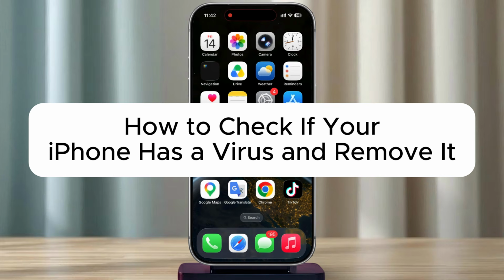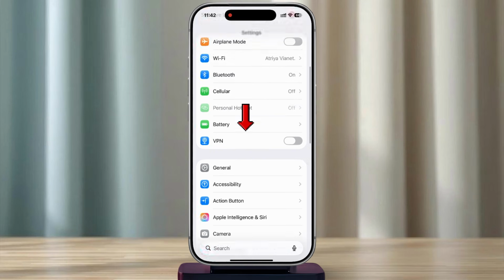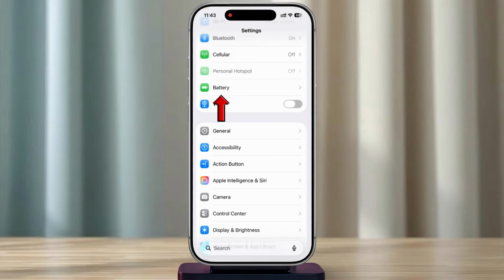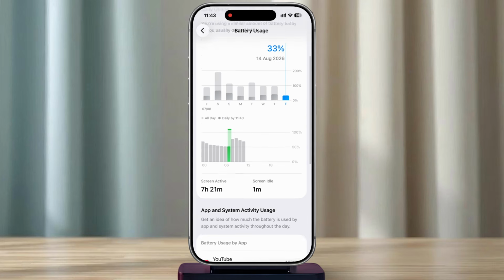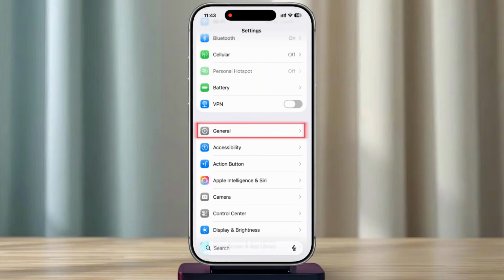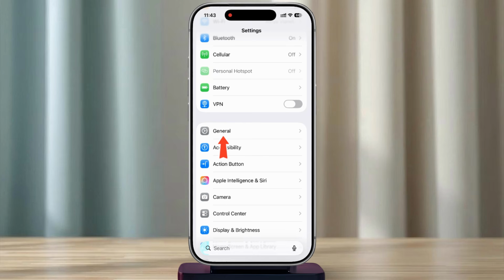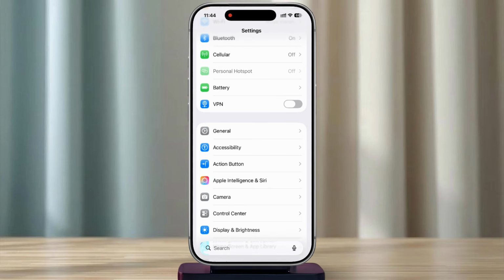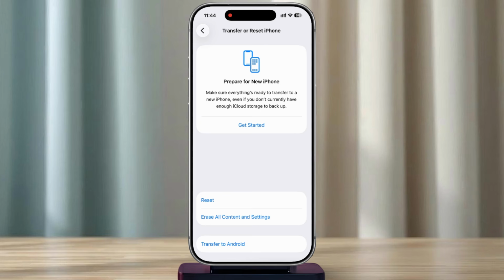How to Check If Your iPhone Has a Virus and Remove It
How to Check If Your iPhone Has a Virus and Remove It with this step-by-step tutorial. Learn how to check if your iPhone has a virus, how to see if your iPhone has a virus, and how to know if your phone has a virus or malware. We’ll also show you how to check your iPhone for viruses and malware and what to do if your iPhone has a virus and you need to fix it. Plus, learn how to check if your phone is hacked and how to tell if your iPhone has a virus.

Timestamps:
0:00 Introduction
0:20 Check Your iPhone for Viruses and Malware
1:55 Outro